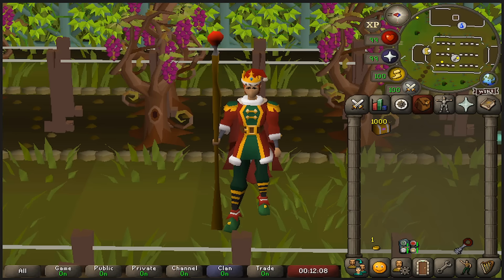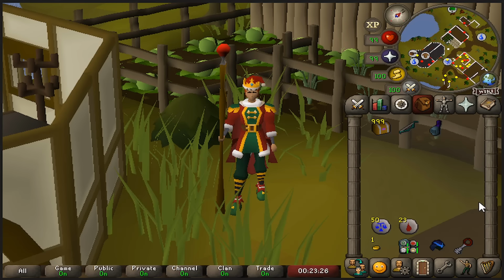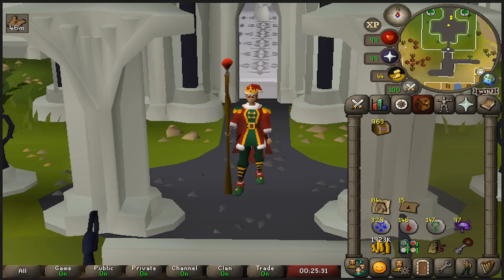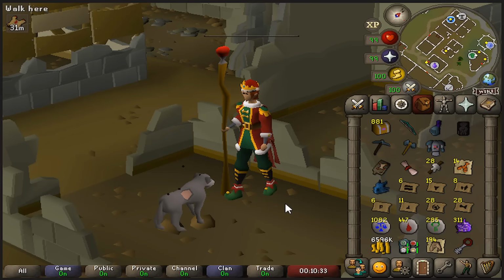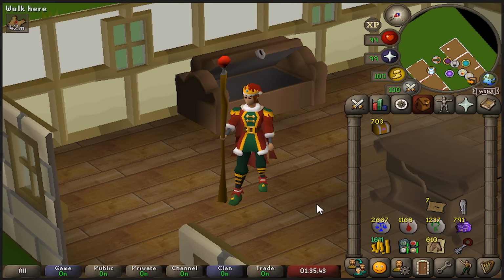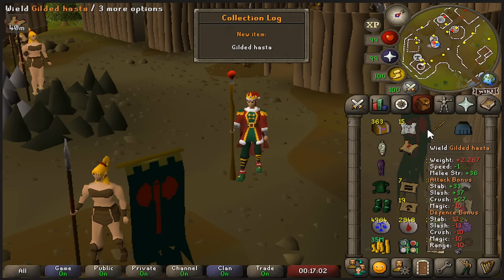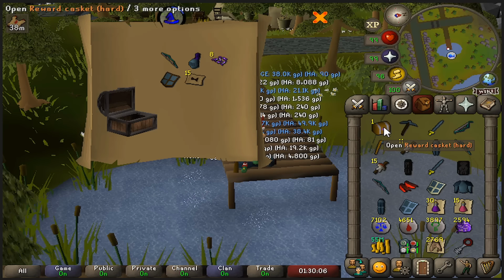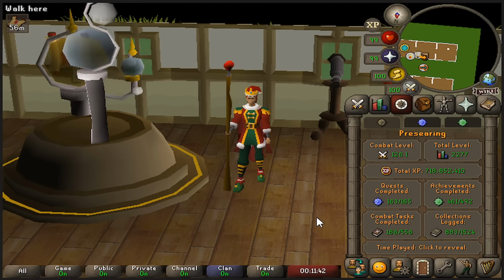Opening 1000 Hard Caskets on a UIM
After opening 100 Master Caskets the channel soared in subcriptions, so here is a little delayed 1000 subscriber special - opening 1000 Hard Clue Caskets on my Ultimate Ironman. Once again thank you so much for being a part of this journey and I hope you'll enjoy :)